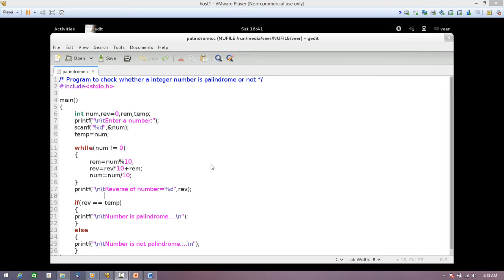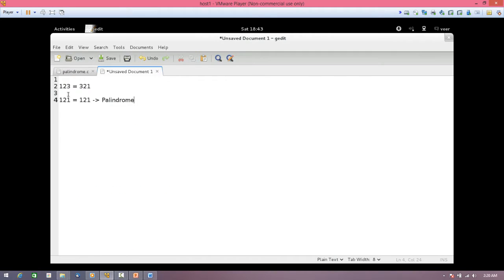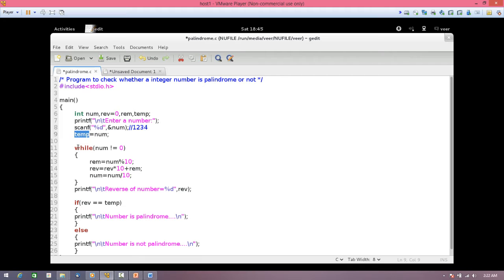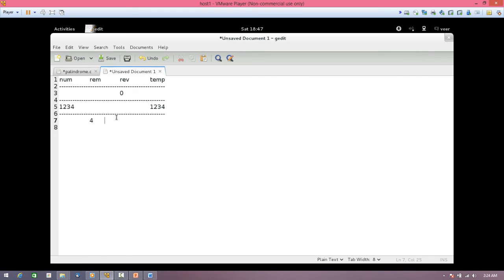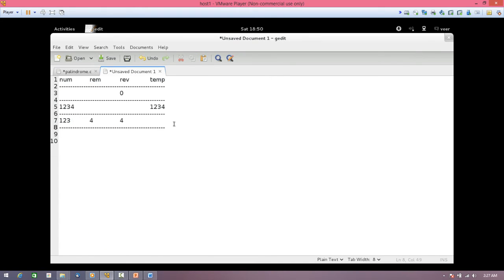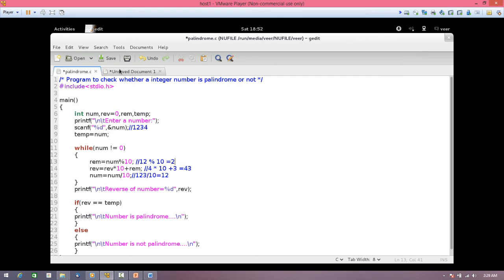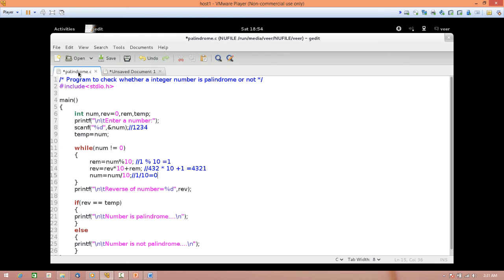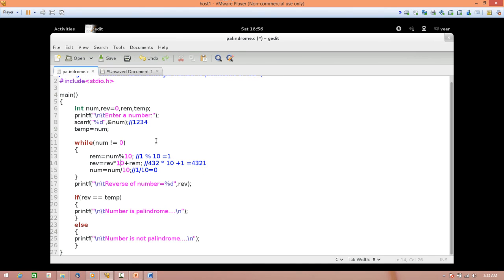Viresh Dagade JGI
C Programming LAB VTU